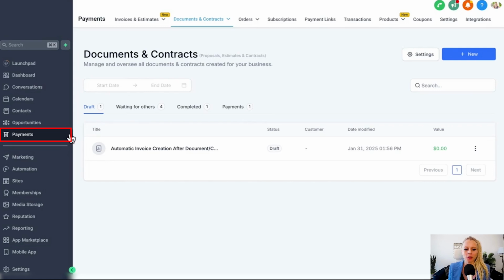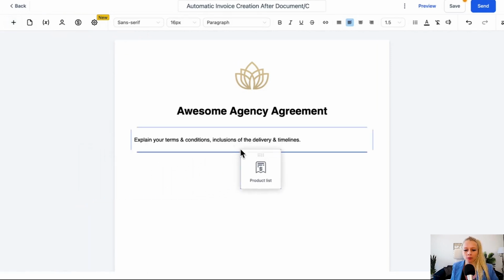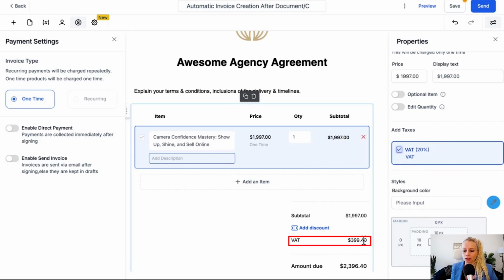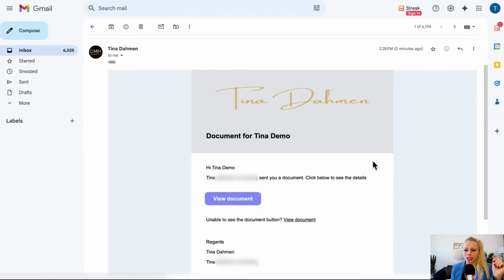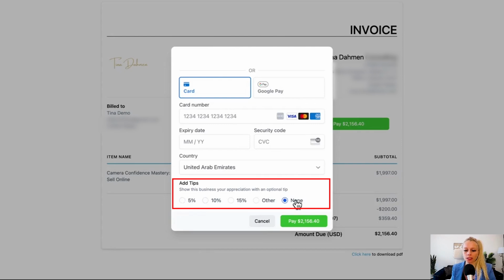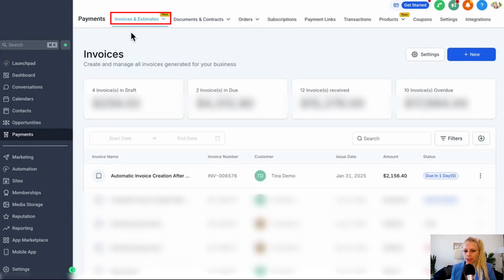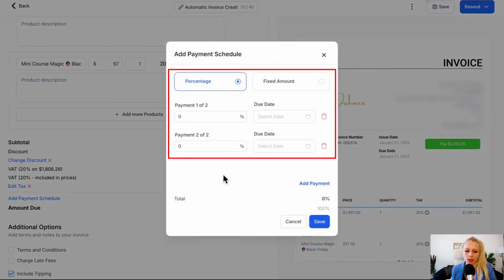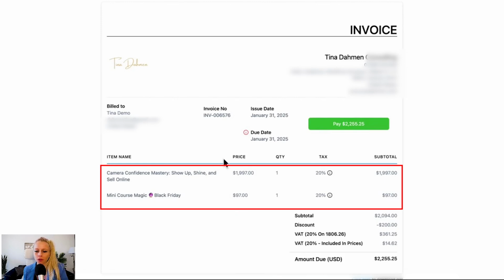Create Invoices Automatically AFTER a Document/Contract is Signed